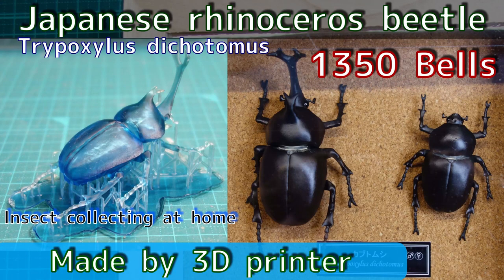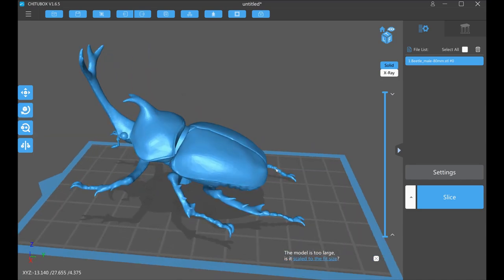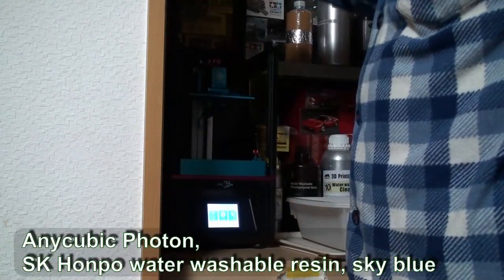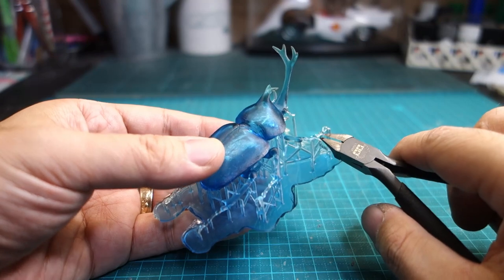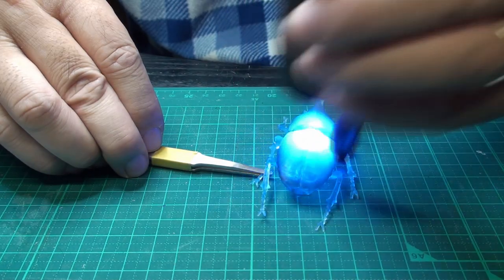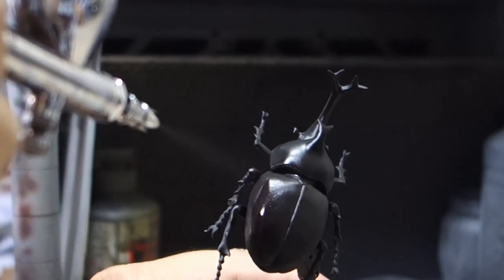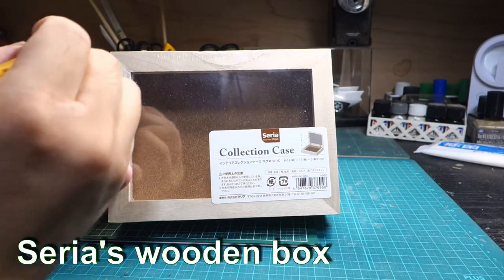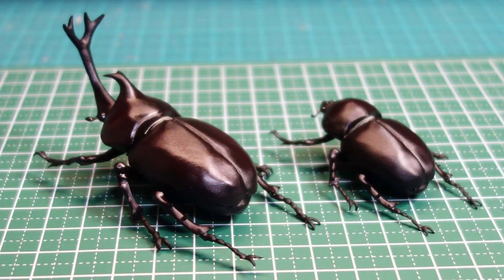[3D printer] Making a Japanese rhinoceros beetle, Trypoxylus dichotomus [ZBrushCore]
Insect collecting at home.
Japanese rhinoceros beetle, Trypoxylus dichotomus
When saying a beetle in Japan, it's this insect.

Narration:
Ondoku-san

Erratum:
x) Blender, o) ZBrushCore